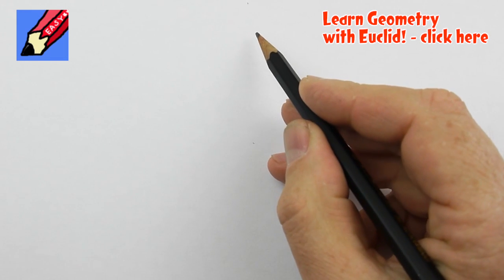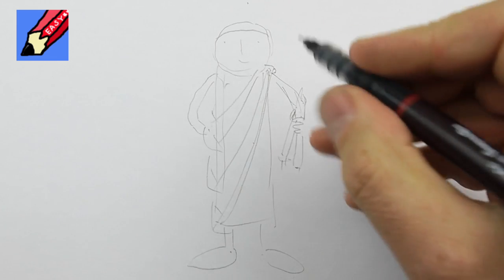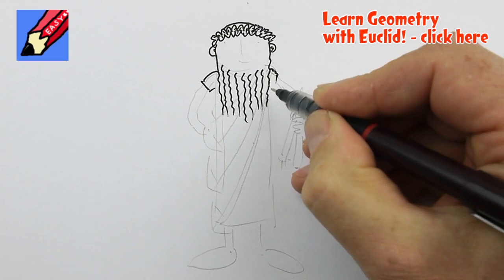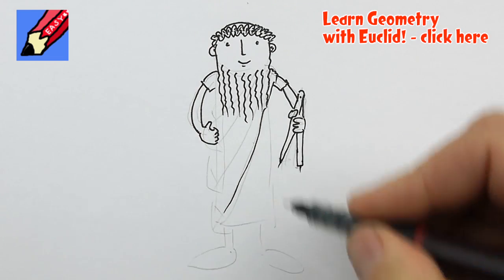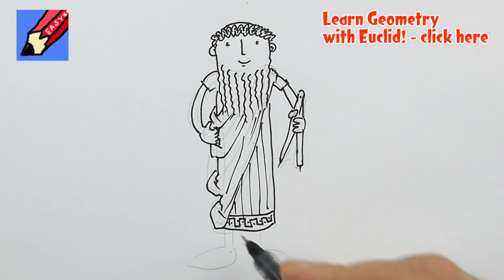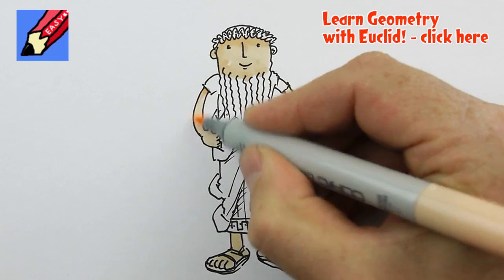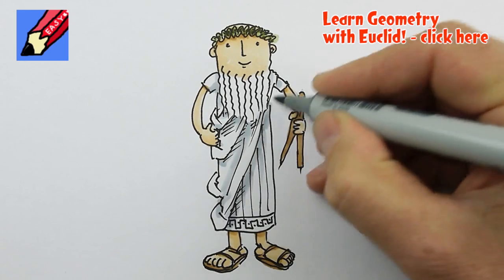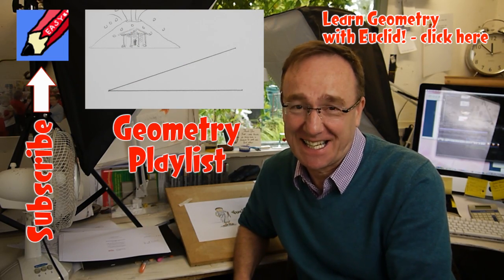How to draw Euclid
Here in the USA
& here in Canada

& here in Canada

You asked me to draw Euclid and here he is, in the week that they have decided to go ahead with the new deep space telescope that is to be called Euclid!
Make sure you are on my newlsetter mailing list - sign up

with award winning illustrator, Shoo Rayner, who has illustrated well over 200 - books for famous authors and for his own stories. See Shoo's books on amazon.com and on amazon.co.uk